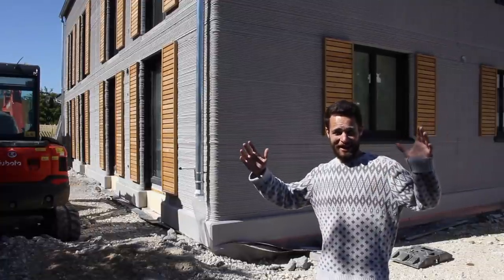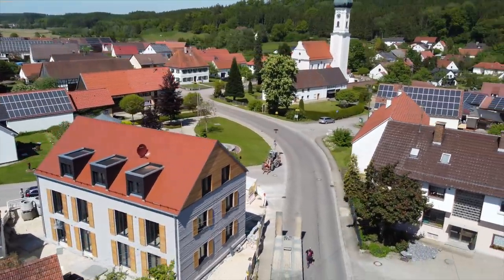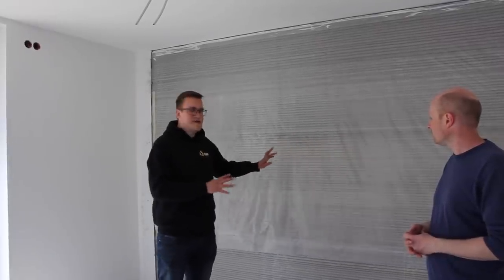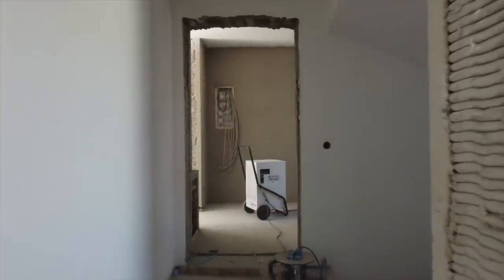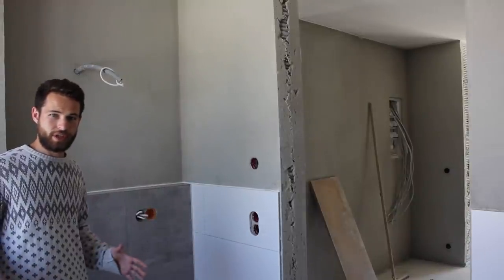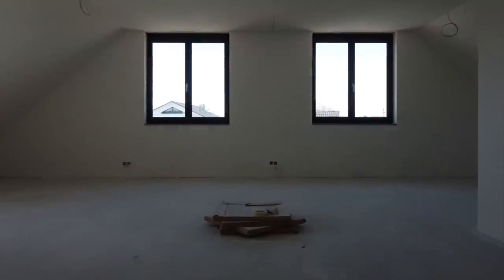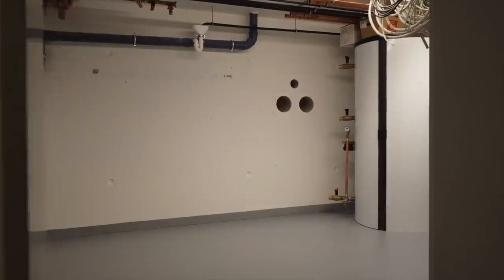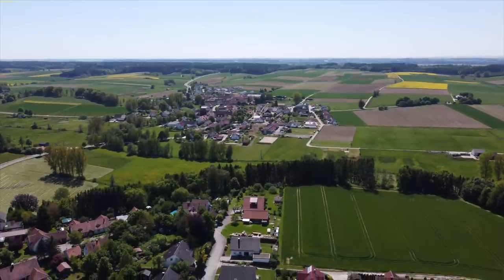5 Apartment Units 3D Printed On Site in Germany | Late Stage Construction Tour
This 5 unit commercial complex is the first of its kind 3D printed with autonomous construction robotics. This is the first public filmed tour and we got to walk through with team members from both PERI and RUPP along with a few aspiring Cobod architects there to ask questions and learn. Using a Cobod BOD 2 printer, PERI operated as the subcontractor responsible for the 3D printed walls. Rupp contracting a local construction firm was the owner builder of this project and based on the fact that it's already fully rented I'd say they did a pretty great job!

In this video we will take a look at how they built it, and some of the features that make this building unique. The more likes and subscribers on this channel the bigger it will get and the better content I'll be able to bring to you in the future!